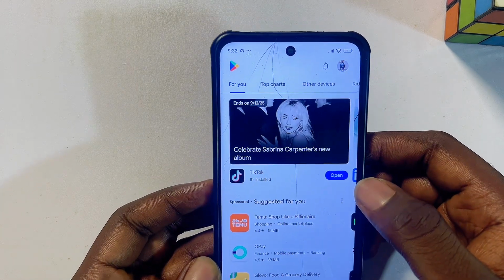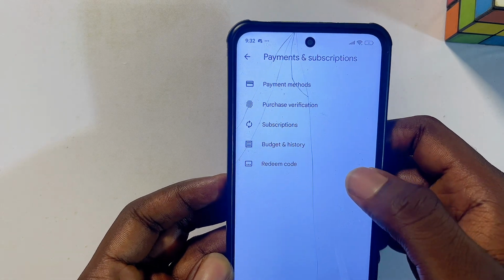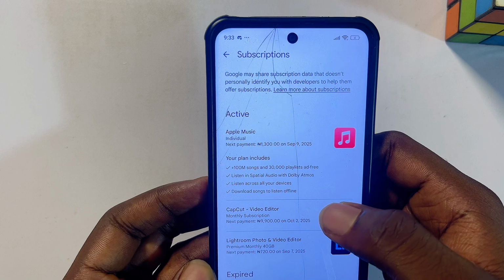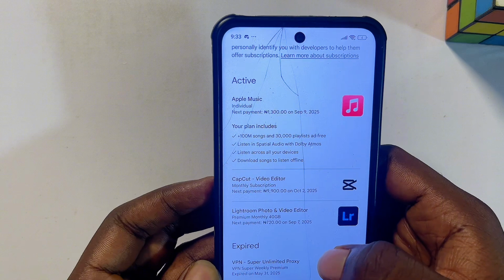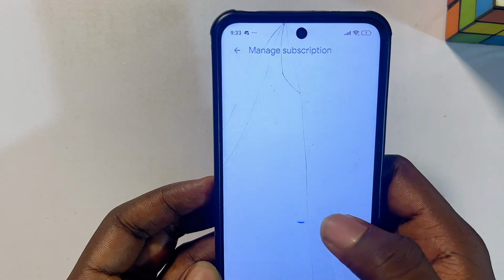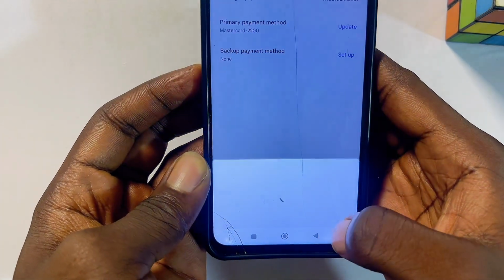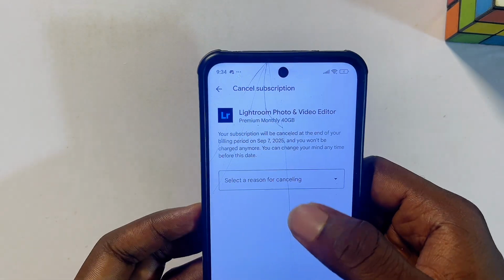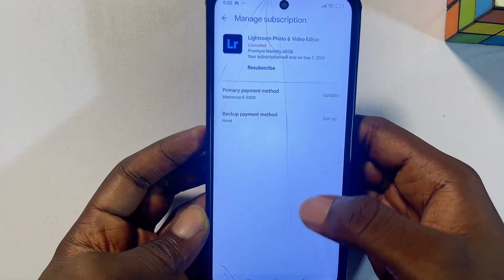How to Cancel Auto Payment Subscription on Google Play Store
In this video, I will show you step by step how to cancel auto payment subscription on Google Play Store. You will learn how to locate the subscription management page on your Google Play Store, view all your active Google Play subscriptions, and cancel any automatic payment subscription you no longer need. This tutorial will help you stop unwanted Google Play Store auto renewals and manage your subscriptions directly from your Android device with ease.